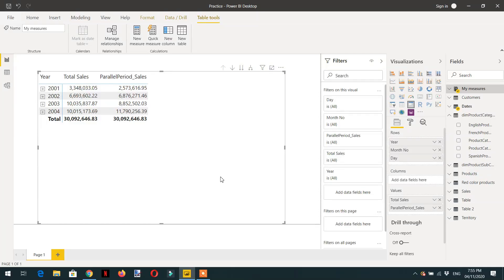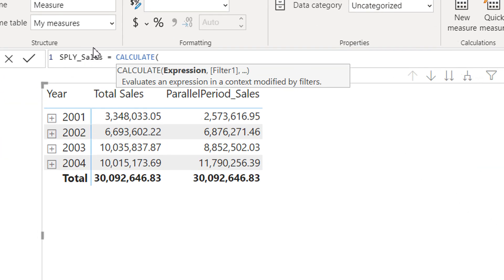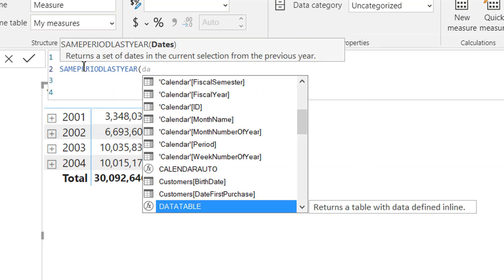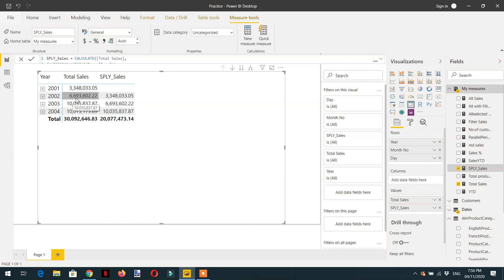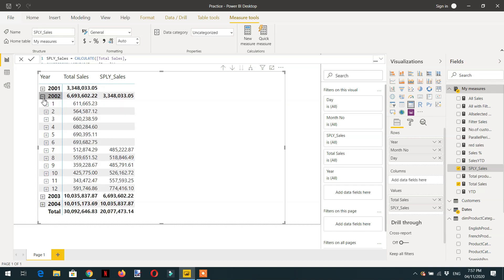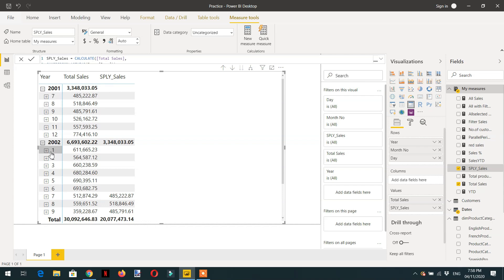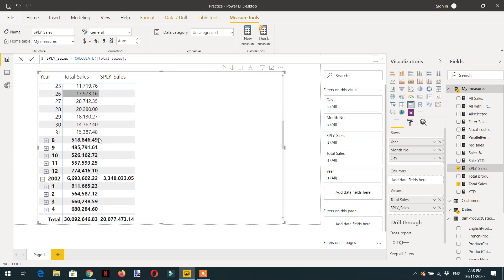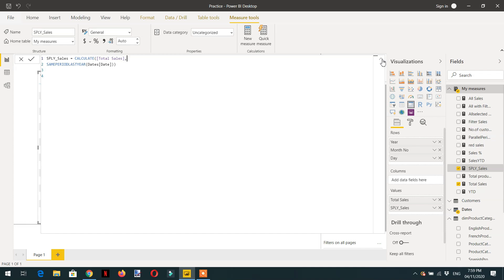SAMEPERIODLASTYEAR in Power BI - 33 (Power BI Training)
Sameperiodlastyear in Power BI is a time intelligence function that take only one parameter date. It returns a table that contains a column of dates shifted one year back in time from the dates in the specified dates column, in the current context.